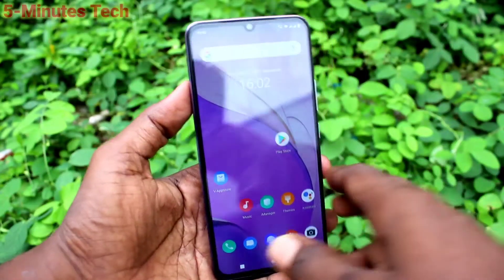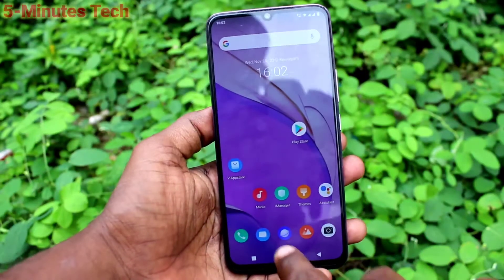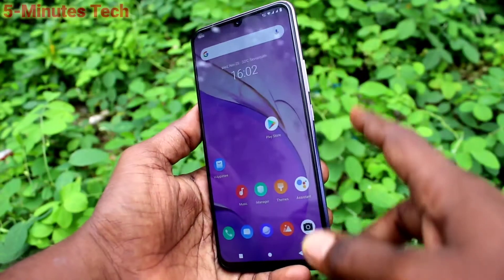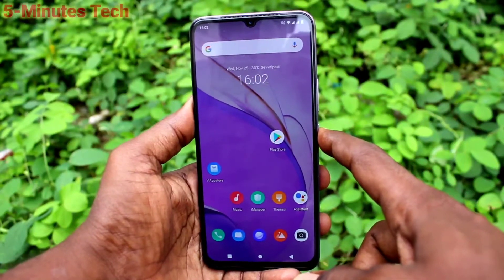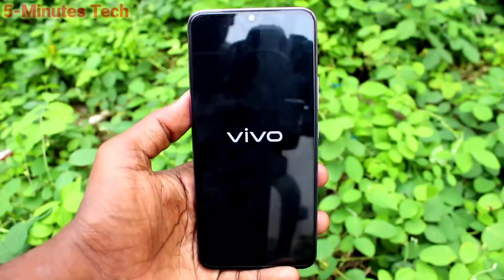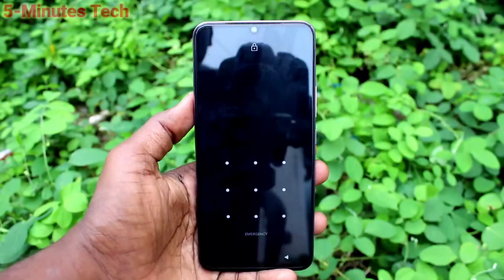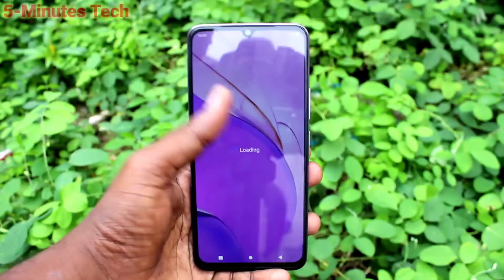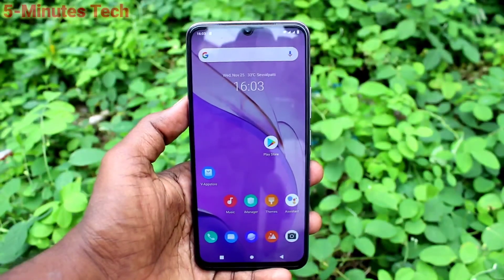How to switch off or power off Vivo V20 / Vivo V20 Pro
Vivo V20 / Vivo V20 Pro switch off or power off settings: Learn here how to switch off or power off Vivo V20 / Vivo V20 Pro smartphone